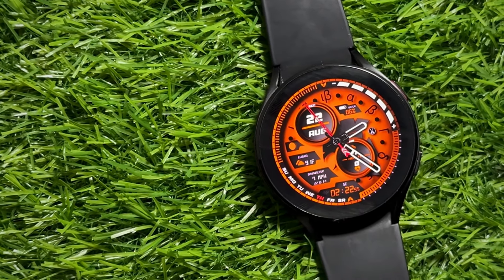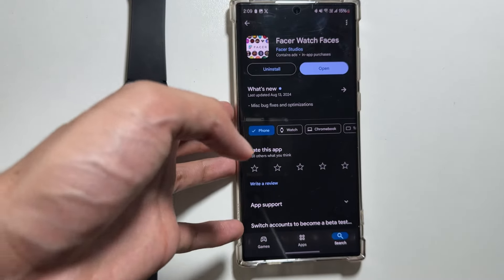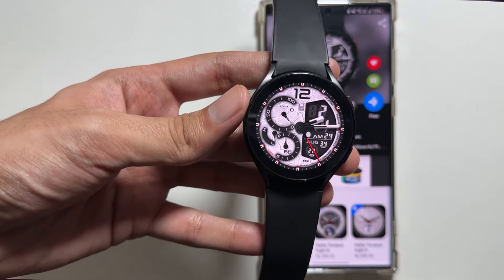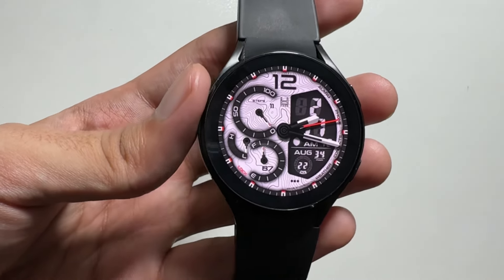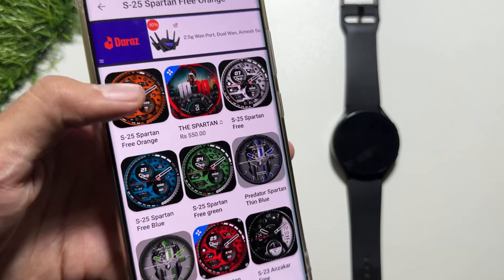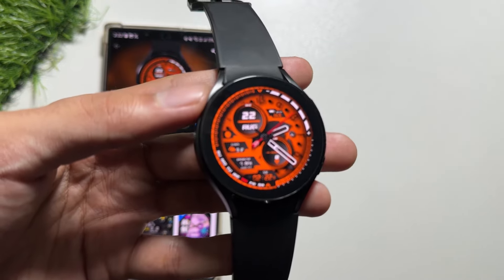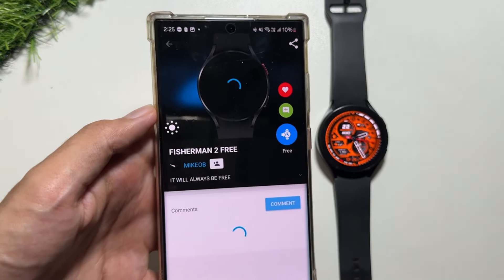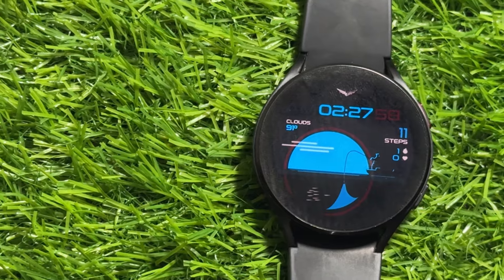Free Watch-Faces For Galaxy Watch 7 & Watch 6 / 5 / 4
All these apps are available on the play store app of your galaxy watch running on wear os such as Galaxy watch 7 Galaxy watch 6/5/4